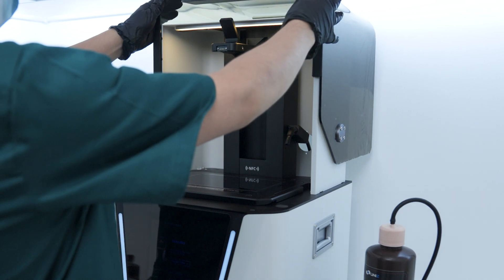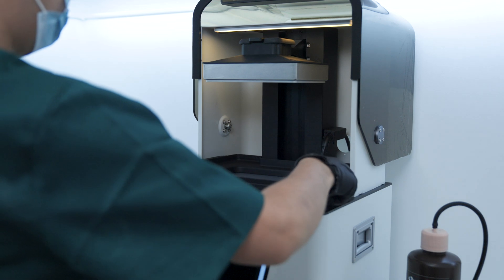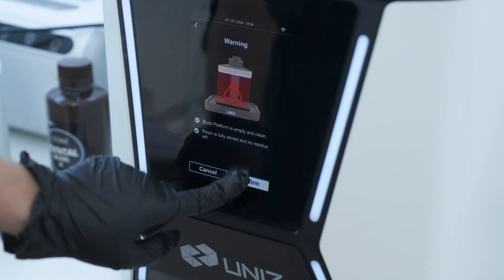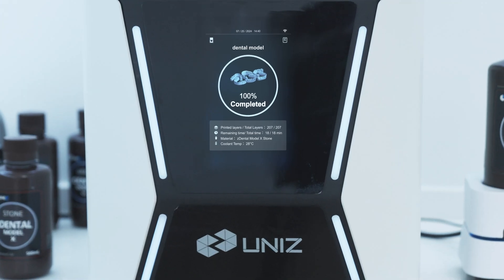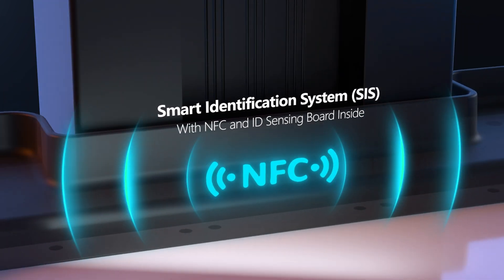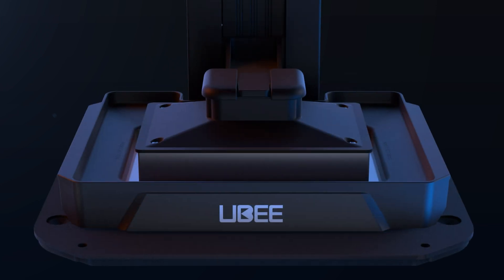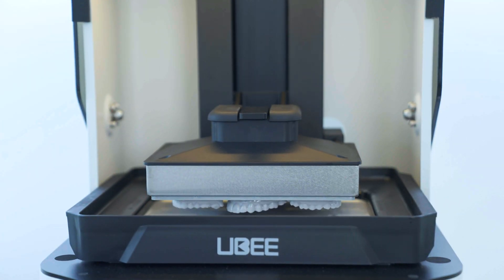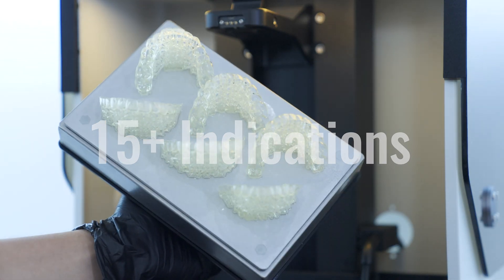Introducing UBEE — The Most Powerful Dental 3D Printer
UBEE is a game-changer in dental technology, delivering unmatched speed, precision, and unparalleled reliability. Elevate your practice to new heights and lead the charge in dental innovation with the most advanced desktop dental printer ever created.😎
Join us at the forefront of dental excellence and witness the dawn of a new era in dental printing.😇